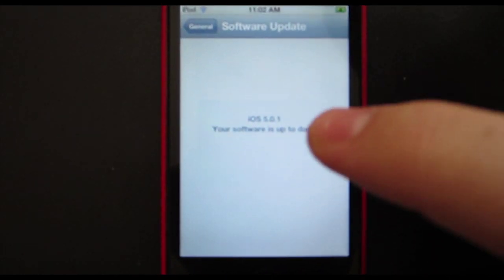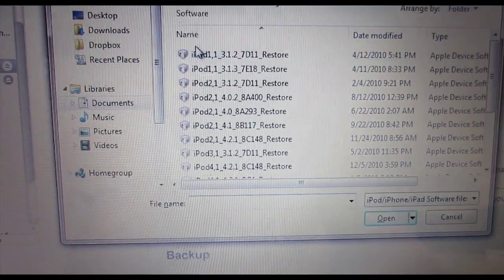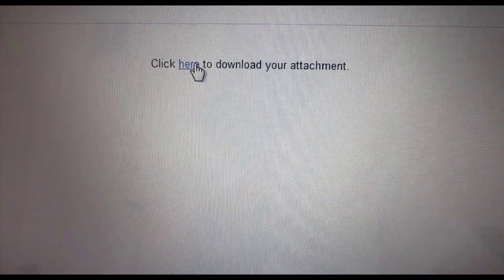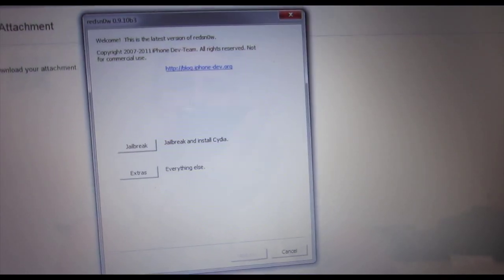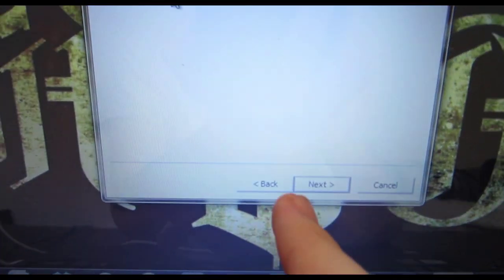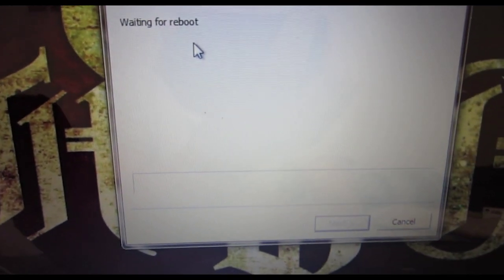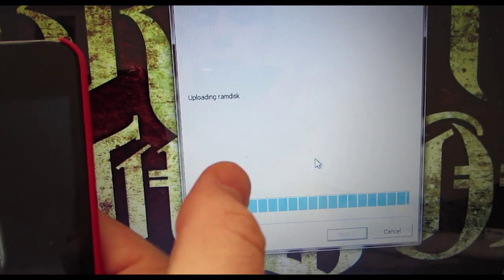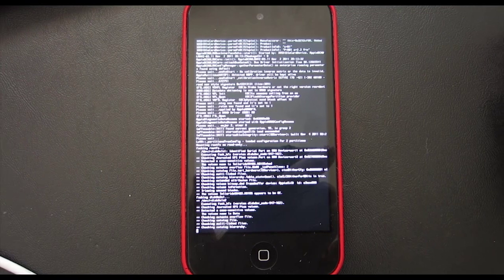HOW TO JAILBREAK IOS 5.0.1 UNTETHERED ON iPOD, iPHONE, AND iPAD!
Hello Everyone!

LINKS:
IOS 5.0.1-

In this video, I show you how to jailbreak your iDevice on IOS 5.0.1 untethered. This Jailbreak works for the following devices:
iPod Touch 4g, iPod Touch 3g, iPhone 4, iPhone 3gs, and iPad 1.

There will be a jailbreak for the iPhone 4S, and iPad 2 coming soon that I will link here-

STEPS
1. Update iDevice to IOS 5.0.1.
a. Go to settings on your device, then software update, and update to 5.0.1. If this isn't available, download the IOS in the link above, and update through iTunes as explained in the video.

2. Download Redsn0w
a. Click on the link above, export the file to a memorable location, and open the Redsn0w program.

3. Jailbreak Process
a. Click jailbreak on the Redsn0w program, plug in iDevice, shut off your device, and click next for DFU instructions.

4. Aftermath
a. Open iDevice after your jailbreak process is through, and find Cydia.